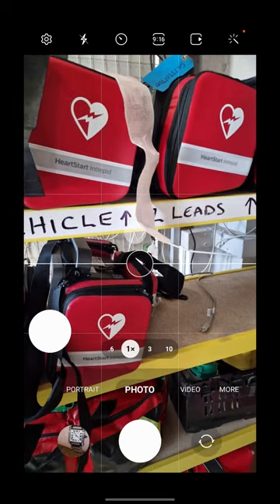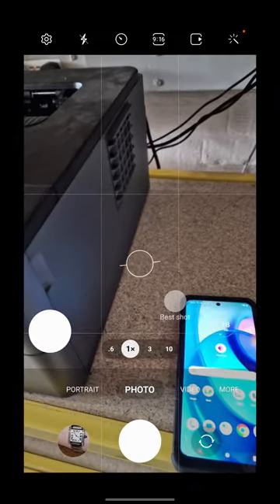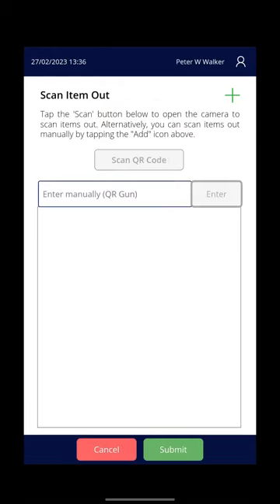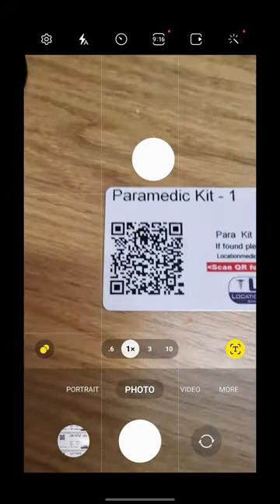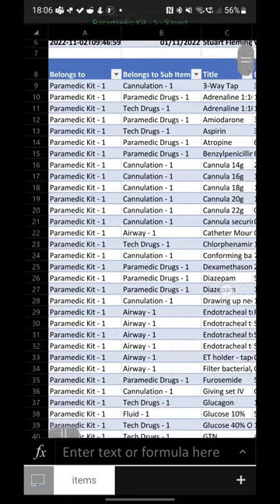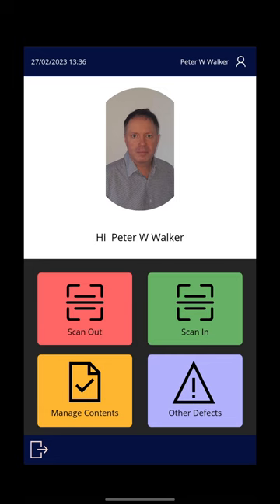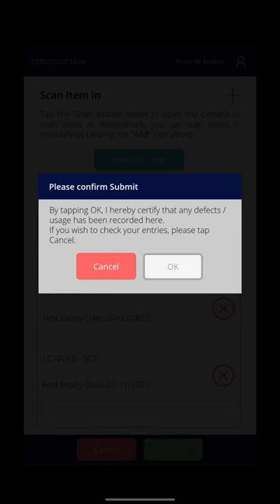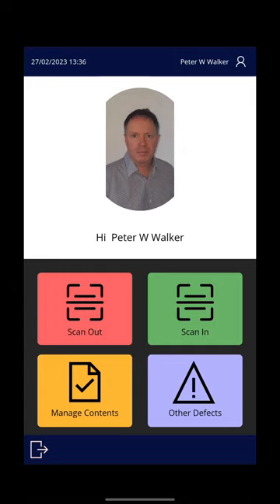LMS - BINBO - Bip IN Bip Out App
LMS Vehicle, Drug Kit & Equipment QR Code Sign Out & In App